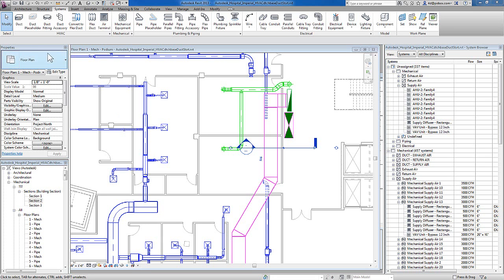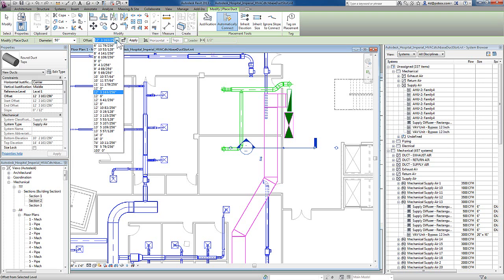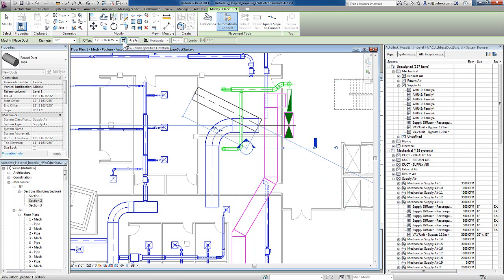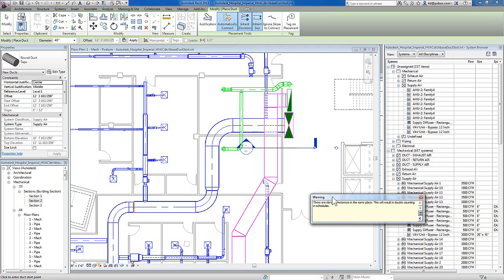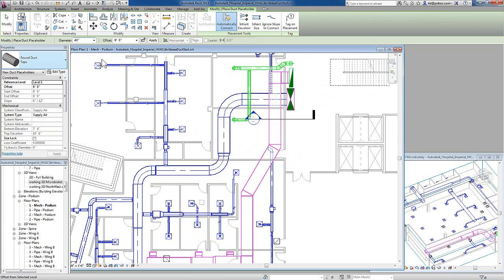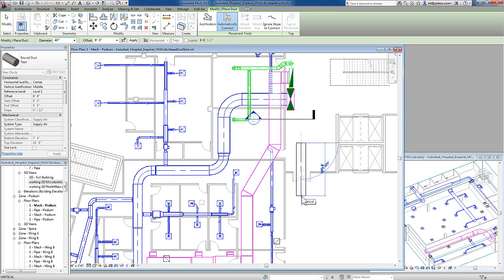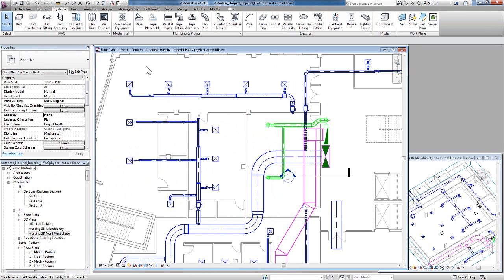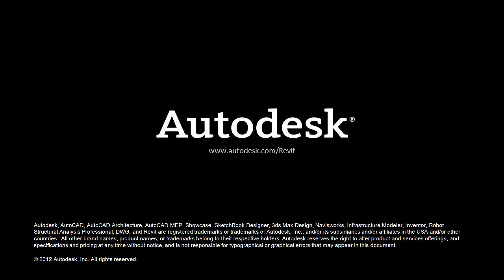Revit for MEP - Duct Systems - Physical Connections - Manually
Creating physical duct system manually